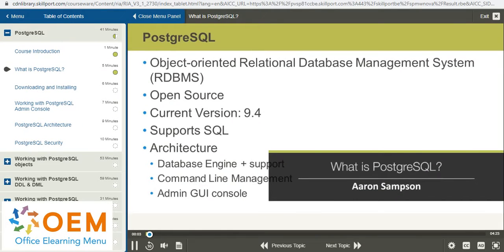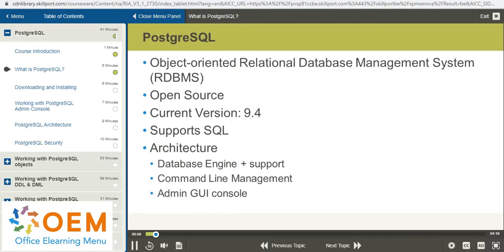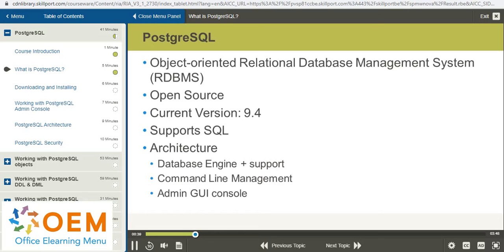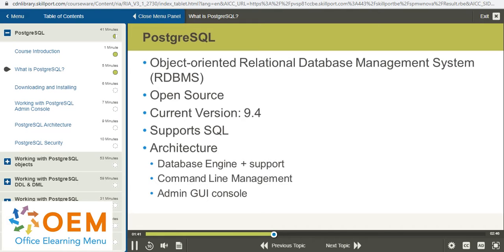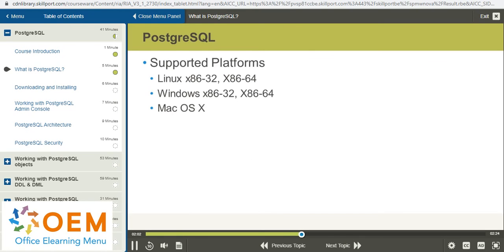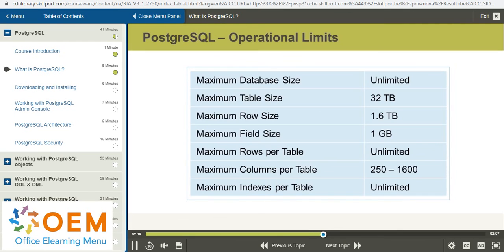Top PostgreSQL Training, Opleiding & Cursus: Bereid je voor op Succes!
Wil je jouw PostgreSQL-vaardigheden naar een hoger niveau tillen en je certificeren met een bekroonde e-learning, officiële proefexamens en persoonlijke begeleiding?

Ben je op zoek naar een diepgaande training die je voorbereidt op succes in de wereld van databasetechnologie? Zoek niet verder! Onze bekroonde e-learning biedt een uitgebreide training, opleiding en cursus, specifiek gericht op PostgreSQL, de krachtige open-source relationele database.

Waarom zou je voor onze e-learning kiezen? Onze aanpak is niet alleen gericht op theoretische kennis, maar ook op praktische toepassing. Met interactieve modules, realistische scenario's en praktijkvoorbeelden leer je niet alleen de concepten van PostgreSQL, maar krijg je ook de kans om ze direct toe te passen. En dat is nog niet alles!

Dus, waar wacht je nog op? Grijp deze kans om je vaardigheden te verbeteren, je te certificeren en je carrière naar nieuwe hoogten te brengen! Klik op de onderstaande link om je aan te melden voor onze PostgreSQL-training en begin vandaag nog aan je reis naar succes.

Start je PostgreSQL-reis nu! Klik hier om je aan te melden voor onze bekroonde training.

Voor meer informatie over onze e-learning en andere cursusmogelijkheden, bezoek onze website op